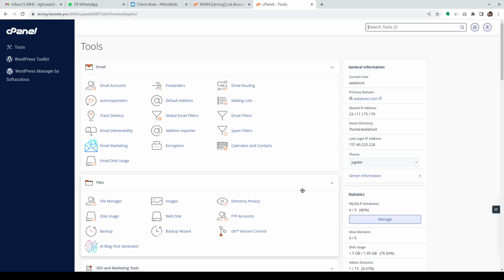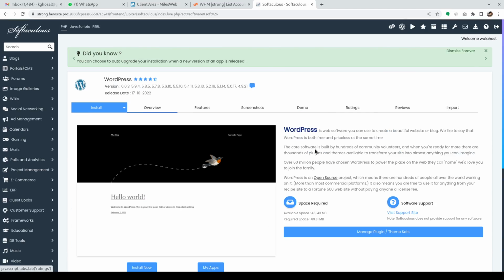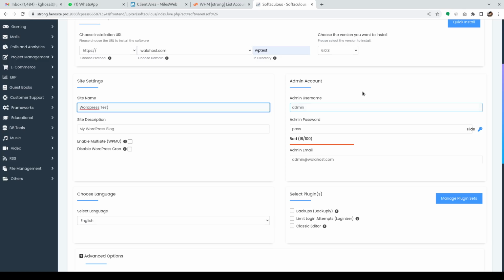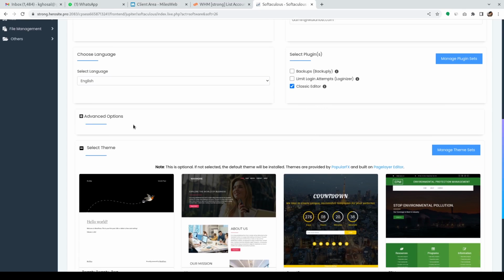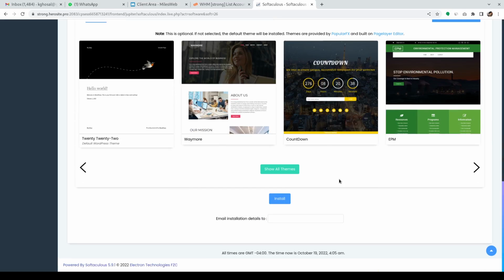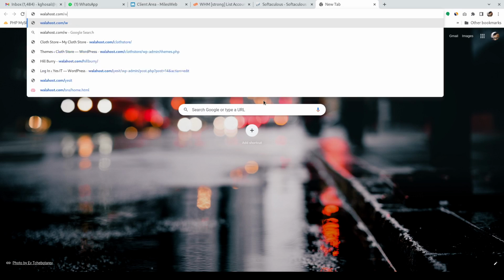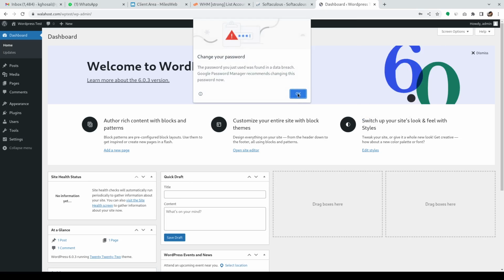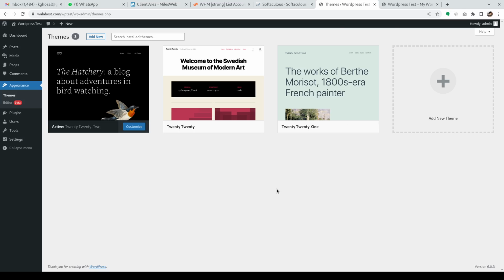How to install WordPress on a shared server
This video shows how to install WordPress on a shared server in a simple and easy way. This way WordPress can be installed on a shared server very quickly without using FTP or any other file uploading method.